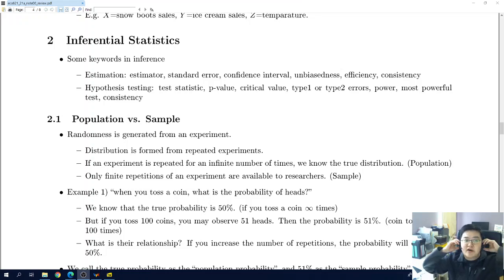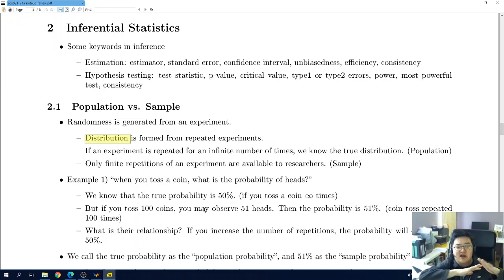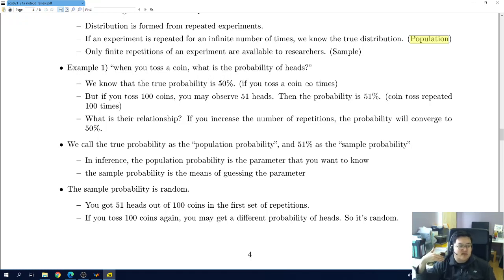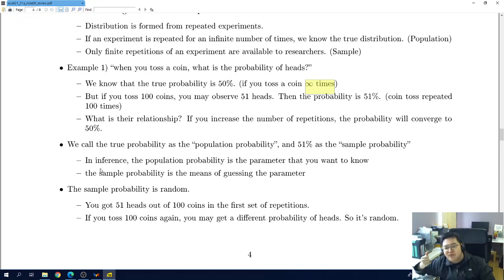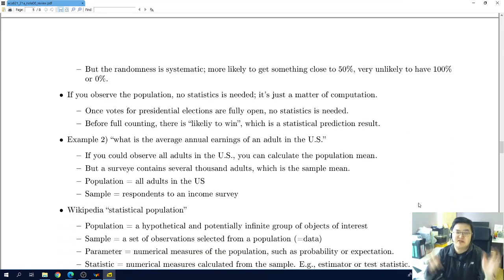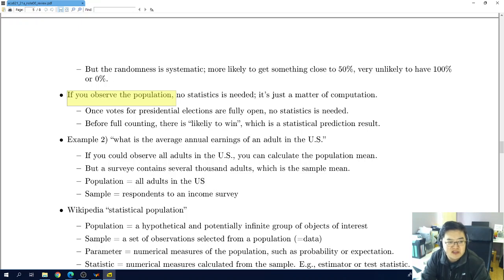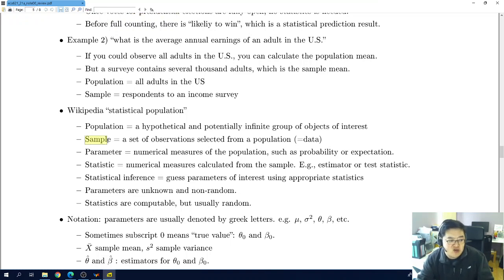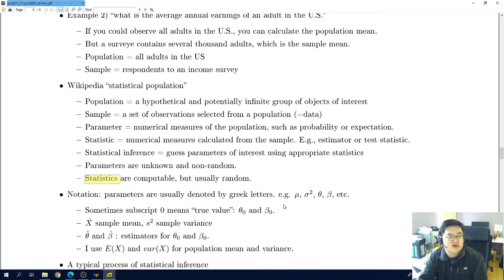eco621 L01 5 Review of Probability and Statistics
AECO 621 PhD Econometrics 2
Spring 2021
SUNY Albany